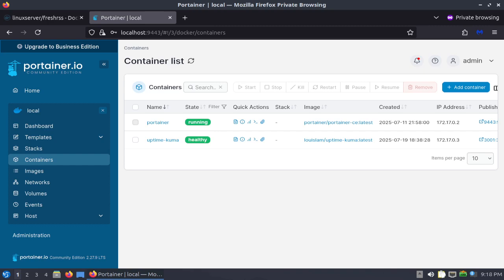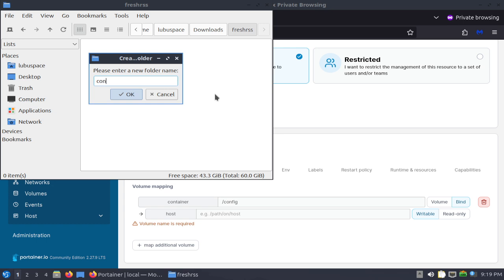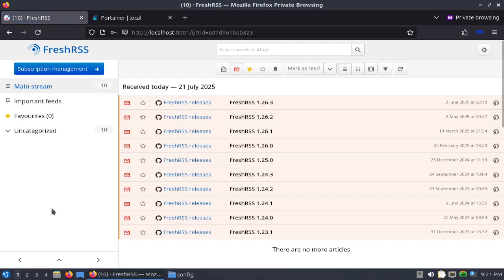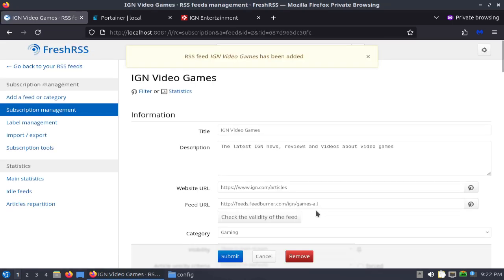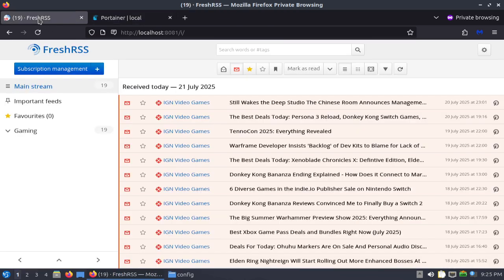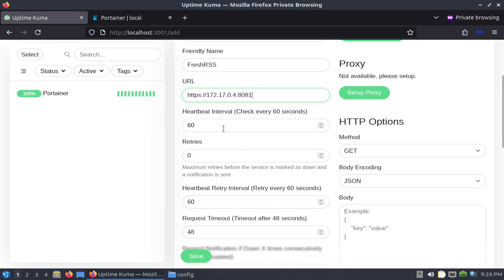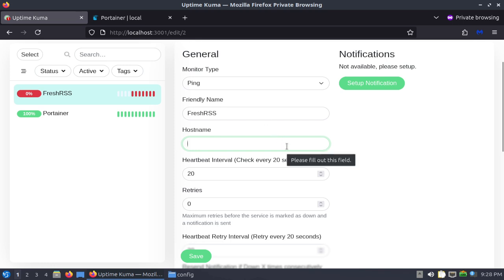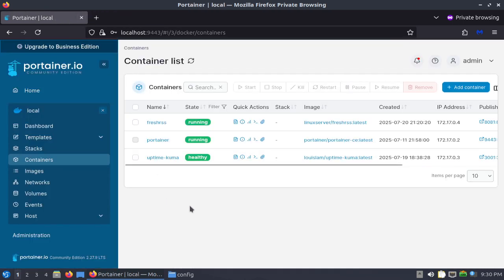Docker FreshRSS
NOTE:I found out I needed to use just the containers IP and no ports when doing this with a VM. So if you use a VM for your docker needs this is just a tip.